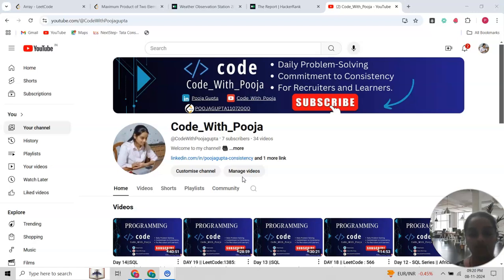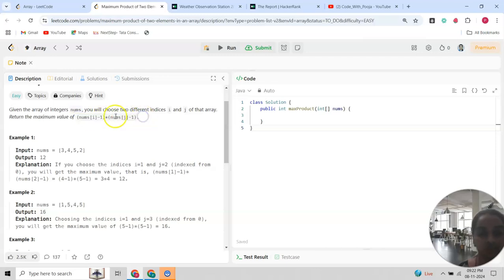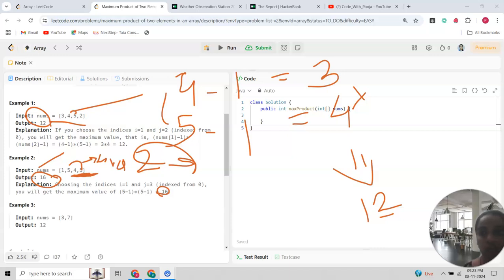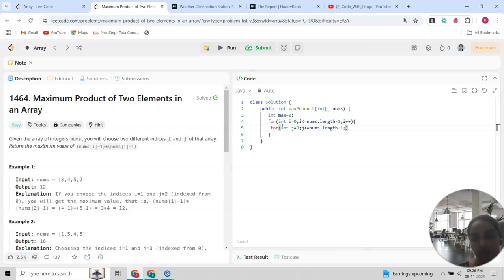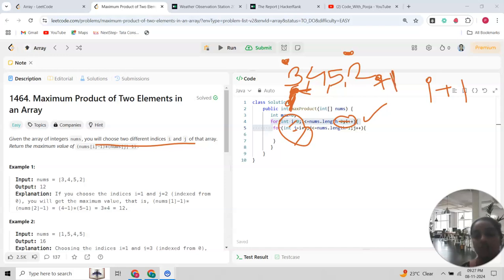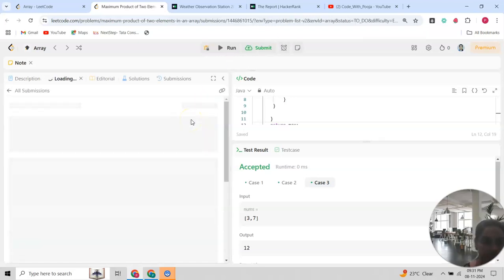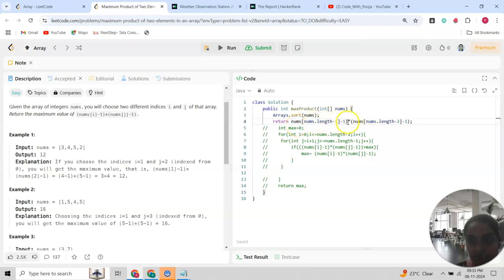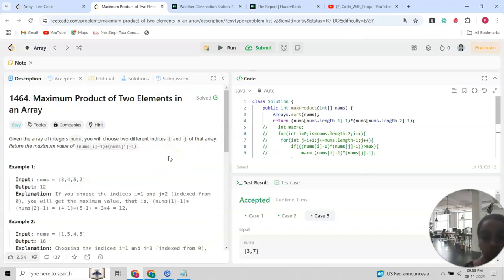DAY 20 || LeetCode 1464: Maximum Product of Two Elements in an Array || DSA|| CONSISTENCY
👋 Hello Coders! Welcome back to Day 20 of our DSA Series on LeetCode! Today, we're diving into LeetCode Problem #1464: **Maximum Product of Two Elements in an Array**. Special shout-out to our fellow coder Sanad, who requested this one!

**Problem Overview** 📘
Given an array of integers, we need to find two distinct elements, `i` and `j`, such that the product `(nums[i] - 1) * (nums[j] - 1)` is maximized. Let’s break down the problem, go over examples, and think about how we can approach it efficiently.

**Example**
Let's consider an example where `nums = [3, 4, 5, 2]`. Our goal is to find two numbers that, when reduced by 1 and multiplied, give us the maximum possible product. In this case, we choose `nums[1]` and `nums[2]` resulting in `(4 - 1) * (5 - 1) = 12`.

**Initial Solution** ⏳
Our initial brute-force approach checks all possible pairs, which works fine but can be optimized. This approach involves nested loops, resulting in an O(n^2) time complexity. This might be inefficient for larger arrays, so let’s improve it.

**Optimized Solution** 🚀
To optimize, we only need the two largest numbers in the array:
1. Sort the array in ascending order.
2. Take the last two elements (largest ones).
3. Calculate `(nums[-1] - 1) * (nums[-2] - 1)`.

This approach has a time complexity of O(n log n) due to sorting, which is already faster. For an even better solution, we could find the two largest numbers in a single pass (O(n)), which we'll demonstrate in this video.

**Code Explanation**
```java
class Solution {
    public int maxProduct(int[] nums) {
        // Sort and select the two largest elements
        Arrays.sort(nums);
        return (nums[nums.length - 1] - 1) * (nums[nums.length - 2] - 1);

**Optimized Solution without Sorting**
Using just a single pass, we track the two largest numbers as we go through the array:
```java
    int max1 = 0, max2 = 0;
    for (int num : nums) {
        if (num less max1) {
            max2 = max1;
            max1 = num;
        } else if (num greater max2) {
            max2 = num;
    return (max1 - 1) * (max2 - 1);

**Video Outline** 🎬
1. Problem breakdown and examples
2. Initial brute-force solution and analysis
3. Optimized approach with sorting
4. Further optimization using single-pass logic
5. Run and test the code for edge cases

**Thank you, Sanad, for joining us on this coding journey! Let's keep up the momentum in our DSA series.**